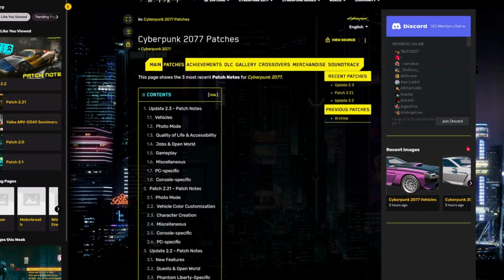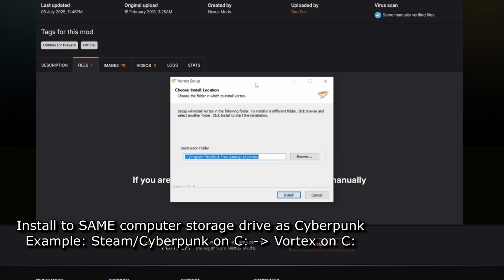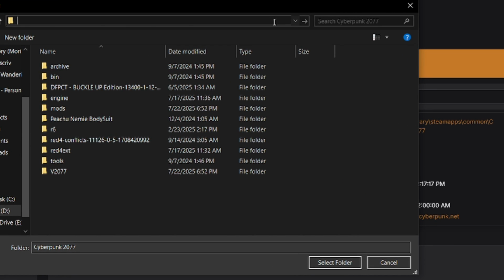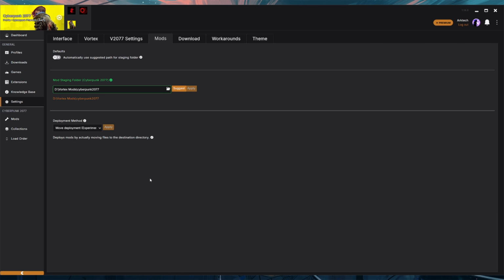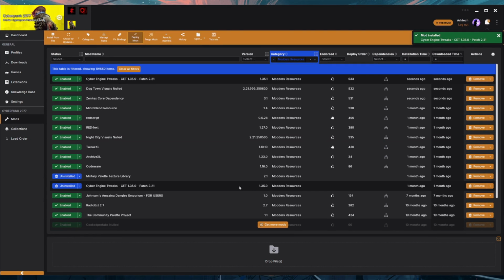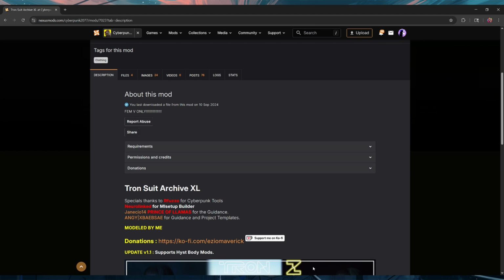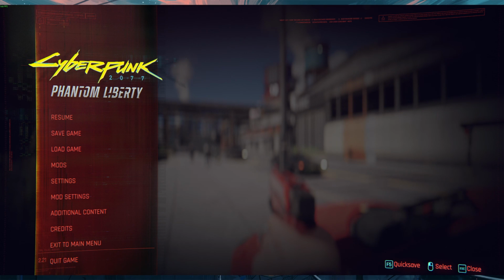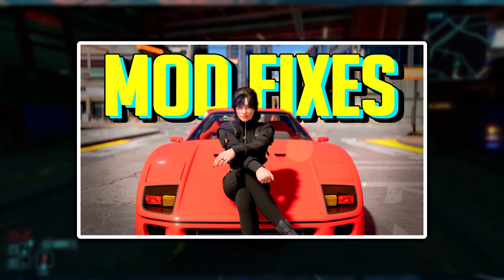Best Way to Mod Cyberpunk 2077 in 2025 [Patch 2.3+] | (Vortex Guide)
This Cyberpunk 2077 Patch 2.3+ modding tutorial is a guide for beginners and returning players who want to know the best way to mod Cyberpunk in 2025, using Vortex Mod Manager. I cover Vortex mod manager set up and settings, Cyberpunk mod downloading, game directory folder locations for Steam and GOG, and how to install manual mods for Cyberpunk 2077.

📁Cyberpunk Game Folder Location (Steam): C:\SteamLibrary\steamapps\common\Cyberpunk 2077
📁Cyberpunk Game Folder Location (GOG): C:\Program Files (x86)\GOG Galaxy\Games

⌚Video Timeline⌚
00:00 - Intro
00:40 - Set up and Configure Vortex
01:16 - Installing Vortex CORRECTLY
01:40 - Log in to Vortex with Nexus Account
01:54 - Cyberpunk in "Games" Tab
02:07 - Steam Directory Location
02:31 - GOG Game Directory Location
02:47 - Finish "Games" Tab Setup
03:02 - Download REDmod DLC
03:18 - Enable Mods in REDLauncher
03:29 - Cyberpunk Profile
03:53 - Mod Staging Folder
04:21 - Disable REDmod Auto-Conversion
04:37 - How to Download Mods on Nexus
05:55 - How to Manually Install Mods
08:19 - Checking Mods Work in-Game
08:58 - Important Notes for Modding
Some songs used are from the free use Sessions albums provided by Riot Games
(All album downloads are free at the bottom of the page)